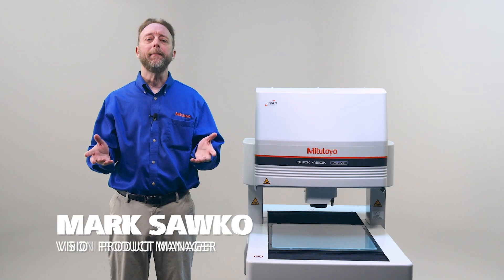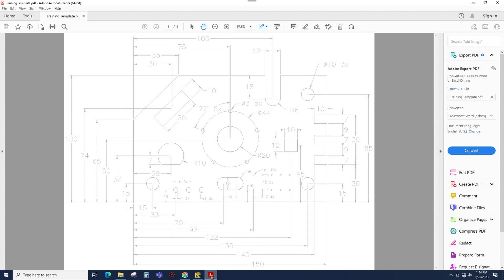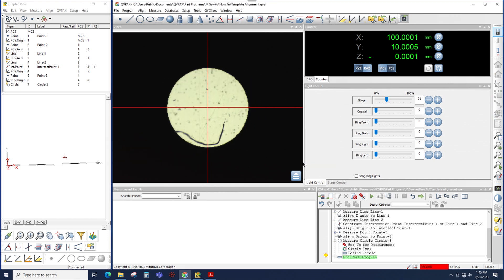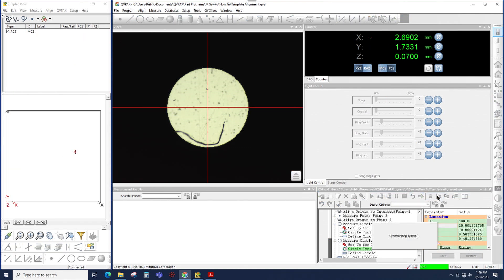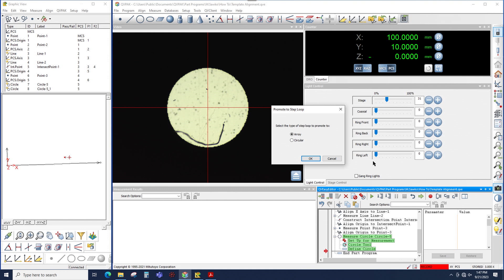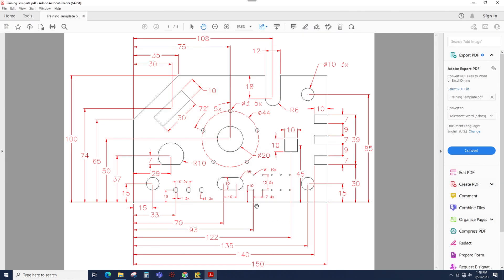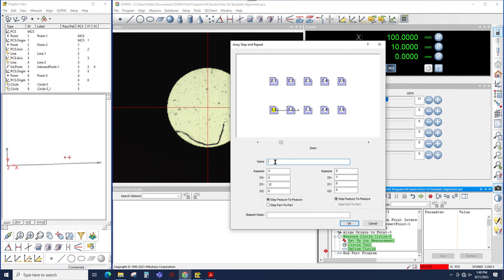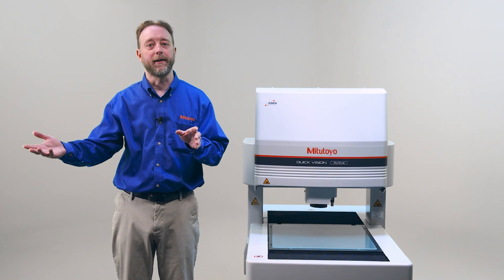Mastering The Measuring of Multiple Features Using a Quick Vision Active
In this Mark Sawko, the Vision Product Manager will show us some of the steps you can do if you need to measure multiple features while you are on a Quick Vision Active machine.